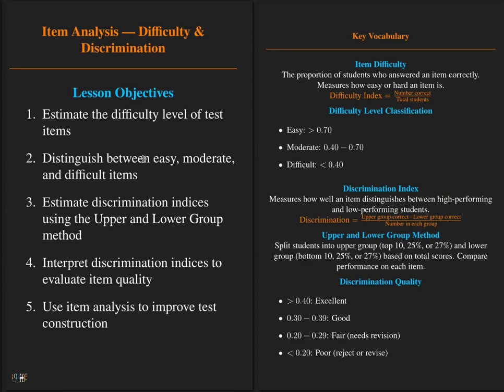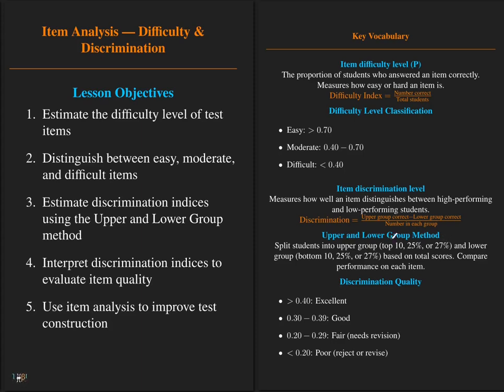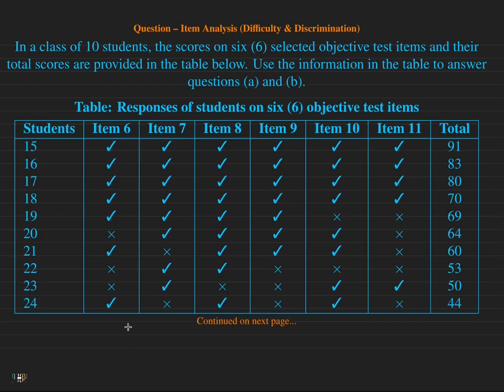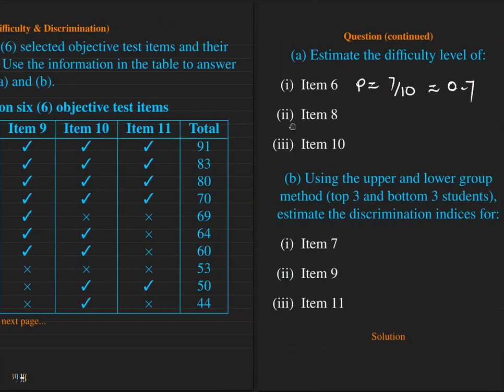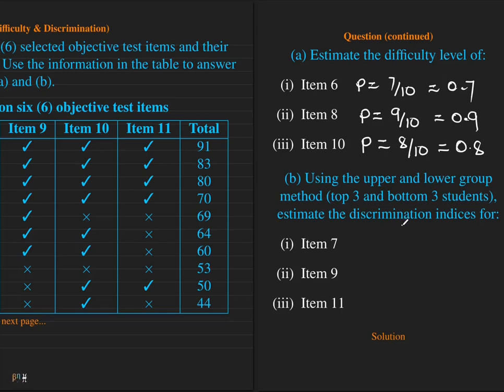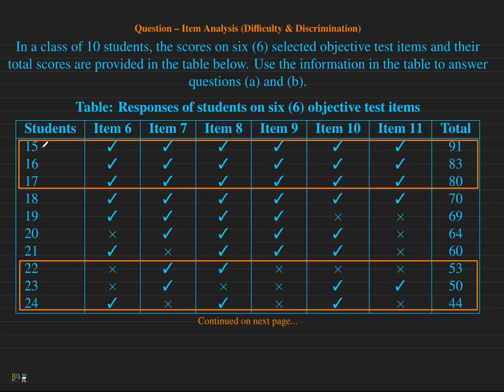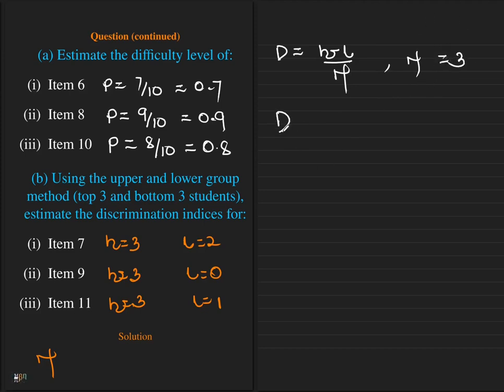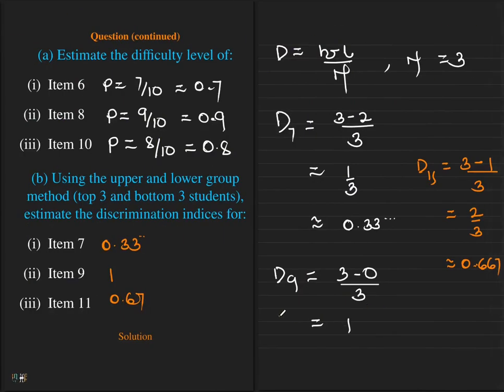ITEM ANALYSIS | DIFFICULTY & DISCRIMINATION | TEST EVALUATION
Item Analysis — Difficulty & Discrimination | Test Construction & Evaluation

In this video, we learn how to evaluate test items using item analysis. We estimate difficulty levels, classify items as easy, moderate, or difficult, and calculate discrimination indices using the upper and lower group method (top 3 and bottom 3 students). We also interpret the results to improve test construction and item quality.

Tutorial Objectives:
1. Estimate the difficulty level of test items
2. Distinguish between easy, moderate, and difficult items
3. Estimate discrimination indices using the 50-50 method
4. Interpret discrimination indices to evaluate item quality
5. Use item analysis to improve test construction